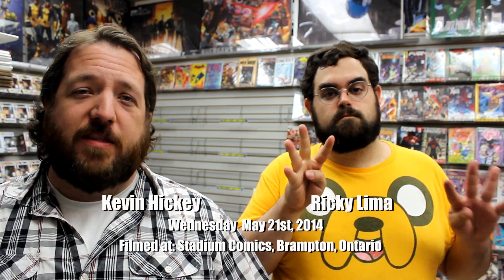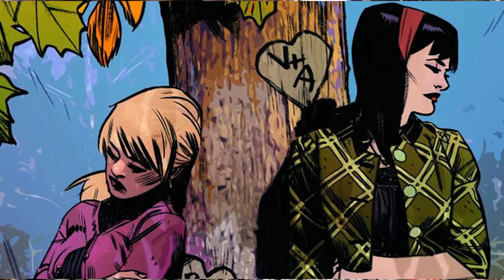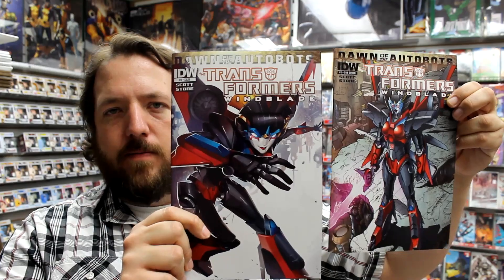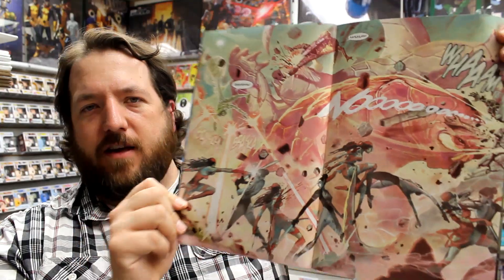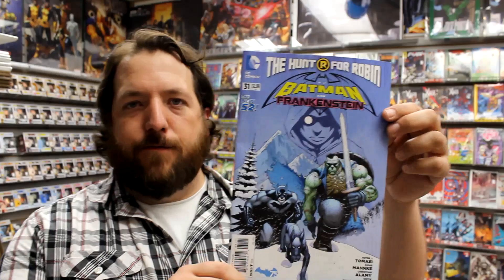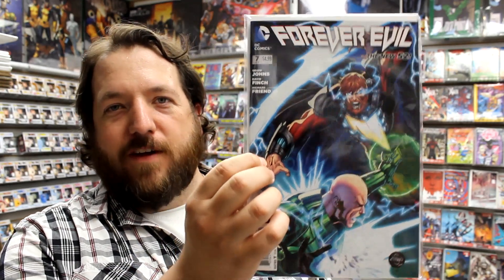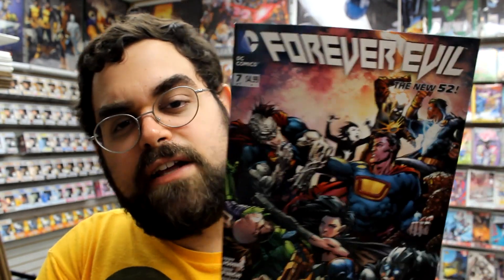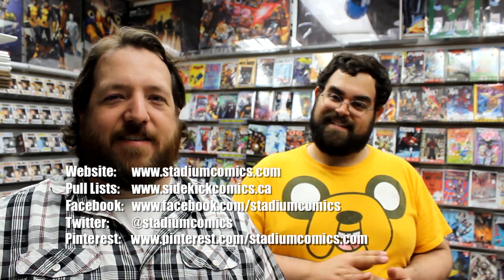Forever Evil #7, Amazing Spider-Man #2, MPH #1, more! Unboxing Wednesdays 186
Unboxing our weekly shipment of comic books and other merchandise on sale Wednesday May 21st 2014. Highlights include Forever Evil #7, Justice League #30, Amazing Spider-Man #2, Original Sin #2, MPH #1, Invincible #111, Harley Quinn #6, Saga #19, and more!

**THANK YOU, everyone, for helping us reach 1,000,000 views on our channel!**

CONTEST! win a copy of Forever Evil #7 - watch to find out how! Did you win? for info!

Future's End 3D Covers Collector Packs and Death of Archie Collector Packs

Do you buy digital comics? Now you can buy 'em from us!
for our DC Digital Store
for all other publishers

Items received this week include:
7TH SWORD #2
A PLUS X TP VOL 03 EQUALS OUTSTANDING
ADVENTURE TIME #28
ALL NEW DOOP #2 (OF 5)
ALL NEW GHOST RIDER #2 2ND PTG MOORE VAR
ALL NEW X-FACTOR #8
AMAZING SPIDER-MAN #2 ANMN
AMAZING SPIDER-MAN #2 DEODATO VAR ($49.99)
AMAZING X-MEN #7
AMERICAN VAMPIRE SECOND CYCLE #3
ARTIFACTS #37
AVENGERS WORLD #6
AXE COP AMERICAN CHOPPERS #1
BATGIRL HC VOL 04 WANTED (N52)
BATGIRL TP VOL 03 DEATH OF THE FAMILY (N52)
BATMAN AND FRANKENSTEIN #31
BATMAN AND FRANKENSTEIN #31 VAR ED ($5.99)
BATMAN BEYOND UNIVERSE #10
BATMAN ETERNAL #7
BATMAN SUPERMAN #11
BATMAN SUPERMAN #11 COMBO PACK
BATMAN SUPERMAN #11 VAR ED ($7.99)
BATWOMAN #31
BIRDS OF PREY #31
BLACK CANARY AND ZATANNA BLOODSPELL HC
BTVS SEASON 10 #3
BUNKER #4
CAPTAIN AMERICA 2 PLATINUM LEGENDS FIGURES
CLASSIC JOKER BUST BANK
COFFIN HILL TP VOL 01 FOREST OF THE NIGHT
DANGER GIRL MAYDAY #2 (OF 4)
DAREDEVIL #3 ANMN
DEADPOOL ANNUAL #2
DEADPOOL TP VOL 04 DEADPOOL VS SHIELD
DOCTOR WHO GALLIFREY STANDS T/SHIRTS
EAST OF WEST #12
ELEKTRA #2 ANMN
FAIREST #26
FLASH GORDON #2
FOREVER EVIL #7 (OF 7)
FOREVER EVIL #7 (OF 7) COMBO PACK
GFT WARLORD OF OZ #1 (OF 6)
GHOSTED #10
GREEN LANTERN NEW GUARDIANS #31
HARLEY QUINN #6
HARLEY QUINN #6 VAR ED ($19.99)
HULK #3 ANMN
INVINCIBLE #111
INVINCIBLE #111 CVR B OTTLEY PENCIL VAR ($3.99)
INVINCIBLE #111 CVR C BLANK SKETCH VAR ($3.99)
JUSTICE LEAGUE #30 (EVIL)
JUSTICE LEAGUE #30 COMBO PACK (EVIL)
JUSTICE LEAGUE #30 VAR ED ($7.99)
JUSTICE LEAGUE OF AMERICA #14 (EVIL)
JUSTICE LEAGUE OF AMERICA #14 COMBO PACK (EVIL)
JUSTICE LEAGUE OF AMERICA #14 VAR ED ($7.99)
LAST BROADCAST #1
LITTLEST PET SHOP #1 (OF 5)
LOLA XOXO #2
MAGNETO #4 ANMN
MAGNUS ROBOT FIGHTER #3
MANHATTAN PROJECTS TP VOL 04 FOUR DISCIPLINES
MARK WAID GREEN HORNET #12
MARVEL HEROCLIX DEADPOOL THUNDERBOLTS FAST FORCES PK
MARVEL HEROCLIX X-MEN DAYS FUTURE PAST SENTINEL PK
MARVEL LOKI USES KNEEL GREEN T/SHIRTS
MIND THE GAP #17
MIRACLEMAN #6
MPH #1 (OF 5)
MY LITTLE PONY FRIENDS FOREVER #5
NEW 52 FUTURES END #3 (WEEKLY)
NOVA #17
ORIGINAL SIN #2 (OF 8)
PATHFINDER CITY SECRETS #1 (OF 6)
POWERS BUREAU #10
RED HOOD AND THE OUTLAWS #31
ROCKET GIRL #5
SAGA #19
SAVAGE WOLVERINE #19
SCRIBBLENAUTS UNMASKED CRISIS OF IMAGINATION #5
SINESTRO #2
SOLAR MAN O/T ATOM #2
SONIC SUPER SPECIAL MAGAZINE #11
STAR WARS DARTH MAUL SON OF DATHOMIR #1
SUPERGIRL #31
THOR GOD OF THUNDER #22
TMNT 30TH ANNIVERSARY SPECIAL
TRANSFORMERS MORE THAN MEETS THE EYE TP VOL 01 NEW PTG
TRANSFORMERS WINDBLADE #2 (OF 4) DAWN O/T AUTOBOTS
TRINITY OF SIN PANDORA #11
ULTIMATE FF #2
UNCANNY X-MEN #21
UNCANNY X-MEN #21 DODSON VAR ($9.99)
UNDERTOW #4
UNITY #7
UNWRITTEN VOL 2 APOCALYPSE #5
VELVET #5
WOLVERINE AND X-MEN #4
WONDER WOMAN #31
WONDER WOMAN #31 VAR ED ($5.99)
X-MEN #14
X-O MANOWAR #25
ZERO #8

Stadium Comics is located at:
Shoppers World Mall
499 Main St. South
Brampton, ON L6Y 1N7